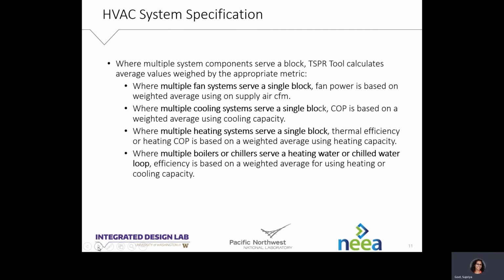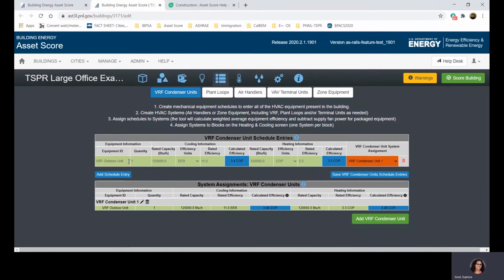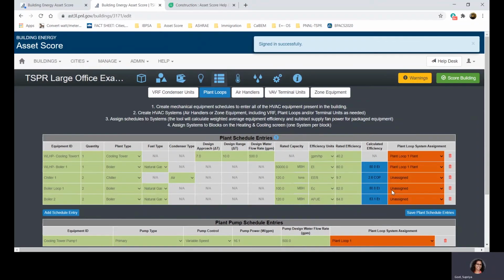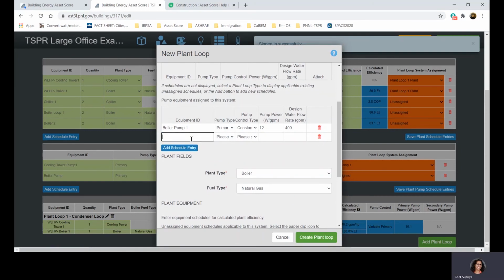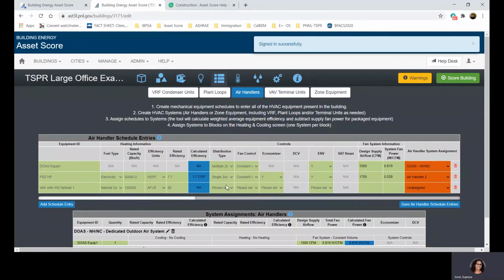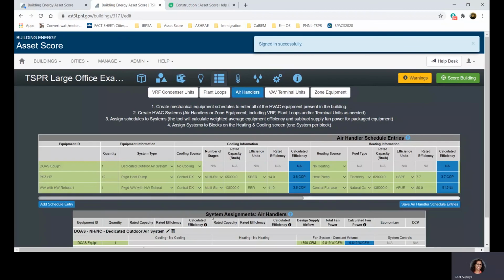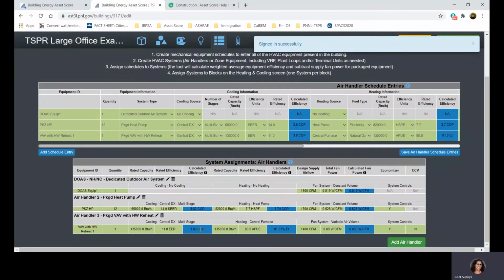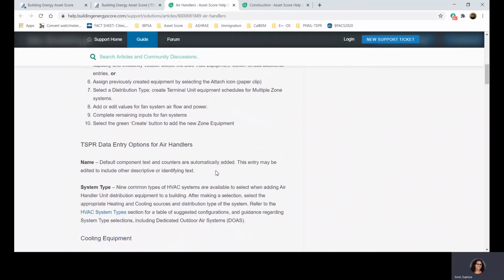Snapshot #6 - HVAC Deep Dive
This snapshot training provides guidance on developing mechanical equipment schedules, overview of HVAC forms, and thermal zoning.